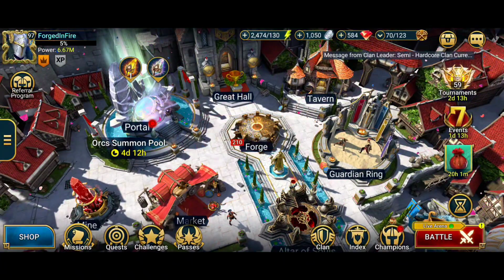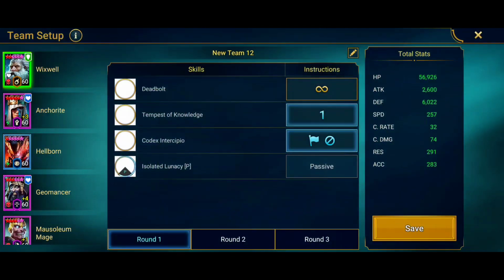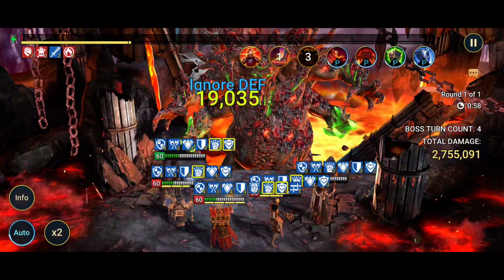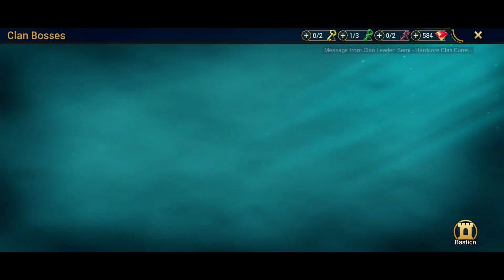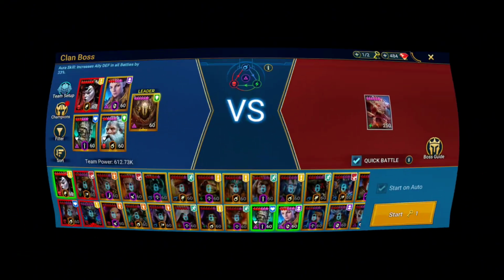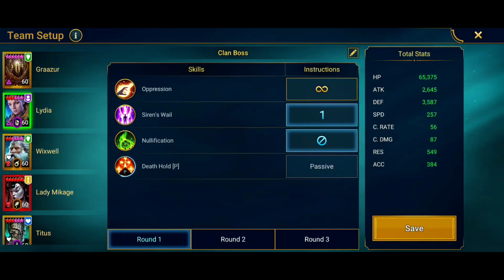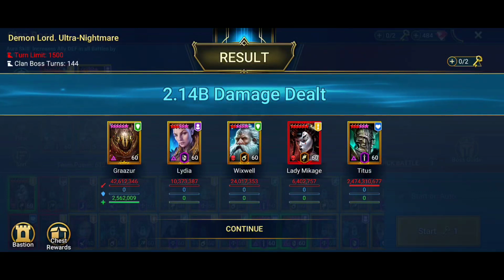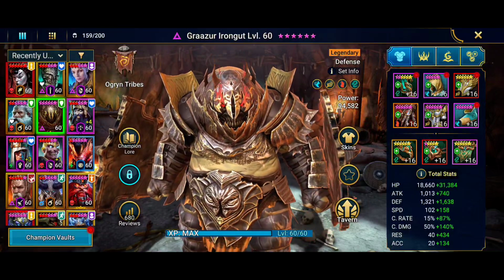Budget Clan Boss Vs End Game Clan Boss!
Hey Everyone! Brought a budget Clan Boss team today against a end game Clan Boss team so that both newer and experienced players can see how a titus team is set up so that when you get yours from the token fusions you are ready!